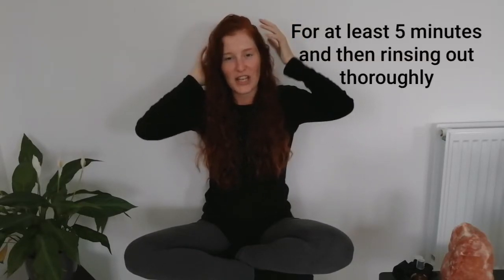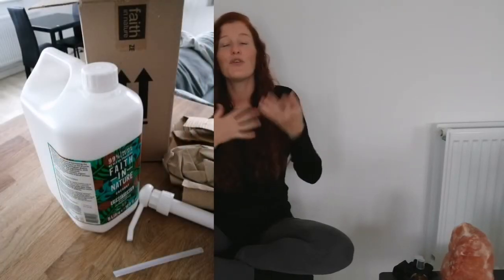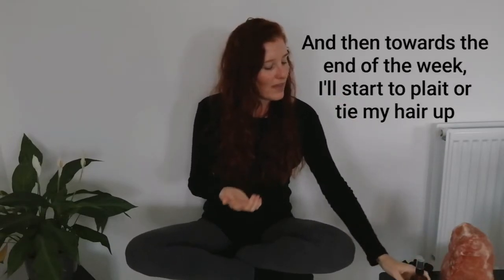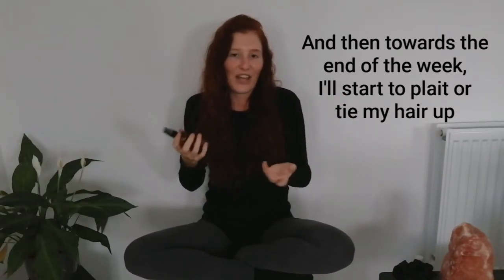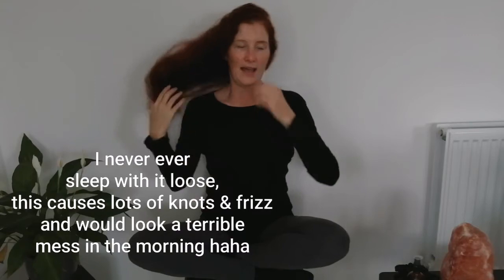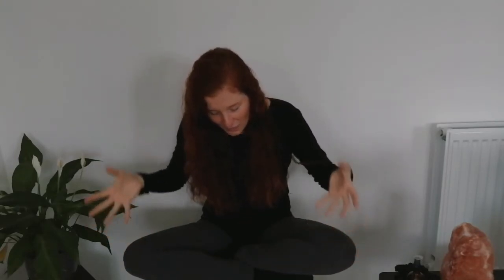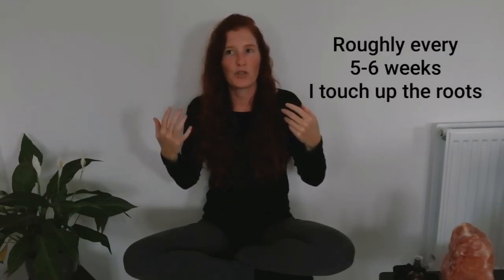My natural CURLY HAIR routine // LOW WASTE minimal hair care 👩🏻‍🦰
As requested by some of you, this is my wash routine and some hair care tips as well as the very minimal products & accessories I use! I share my co-washing method and what I use in general on my hair to keep it healthy...

⏱️TIMESTAMPS⏱️
0:00 – Intro
0:32 – What is co-washing?
3:53 – My curly hair routine
5:34 – Accessories
6:05 – Sleeping
7:11 – Hair care
8:02 – DIY haircuts and home dying

If you find this video helpful, please be sure to give it a thumbs up and let me know in the comments section if there's anything you'd like to know more specifically - I'd love to chat!

I hope you have a lovely day and take care 💚